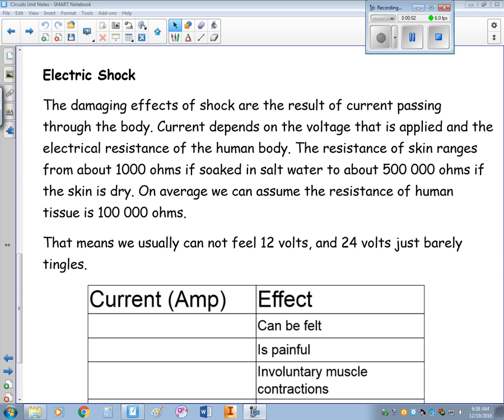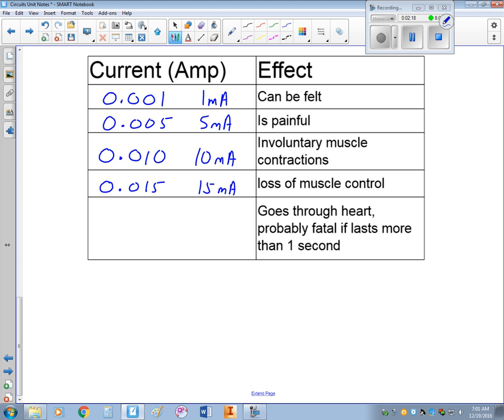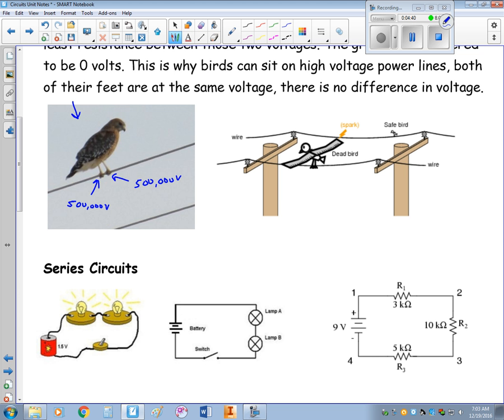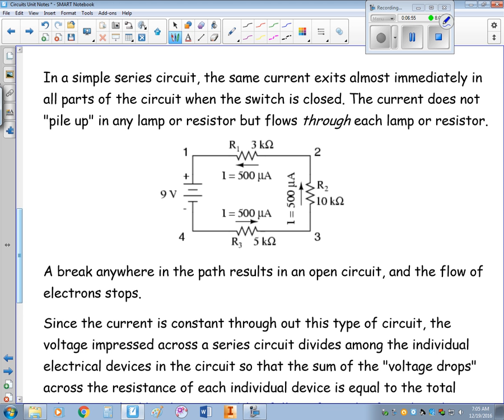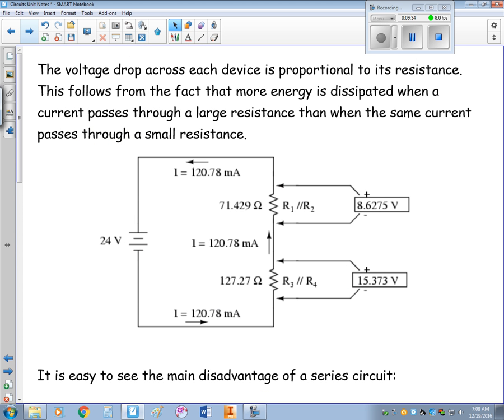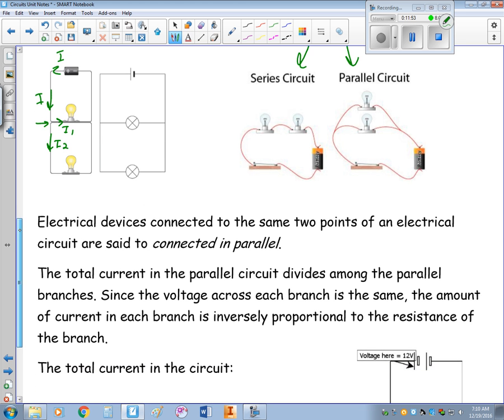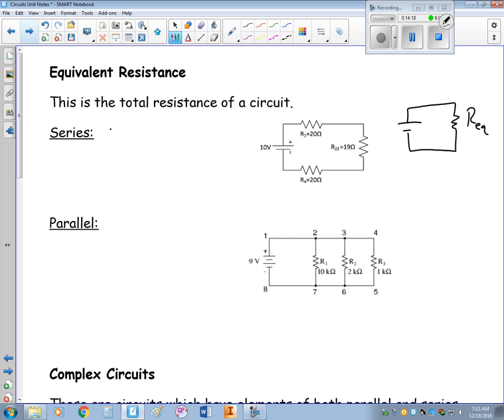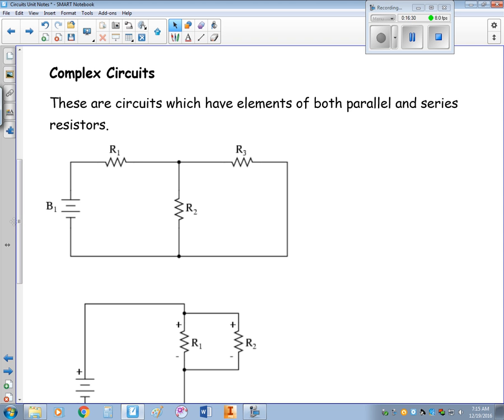Circuits Video 3